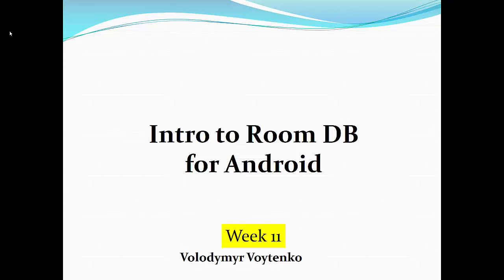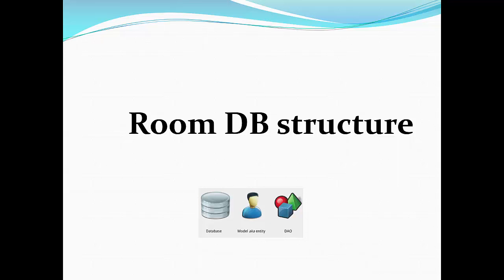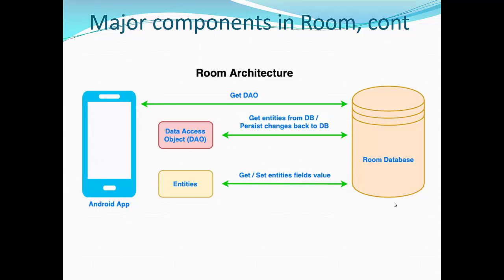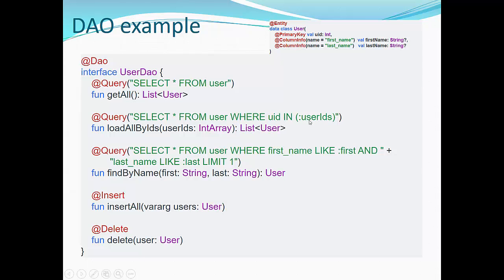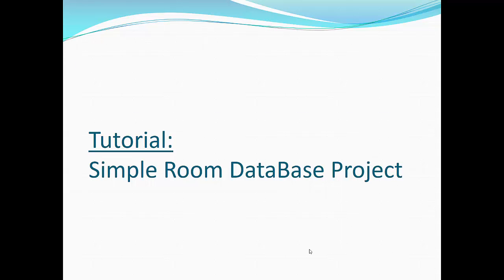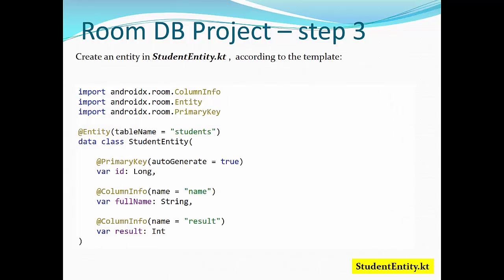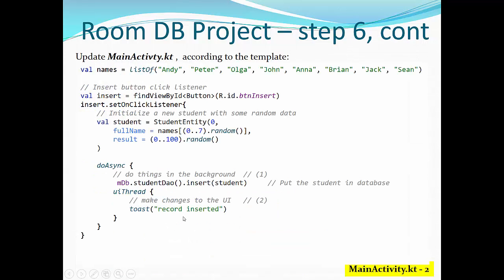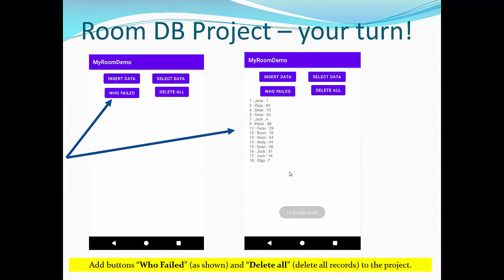Intro To Room DB / Android/Kotlin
Intro To Room DB / Android